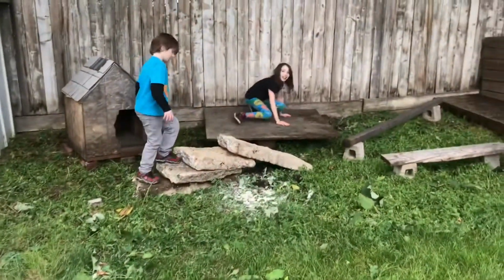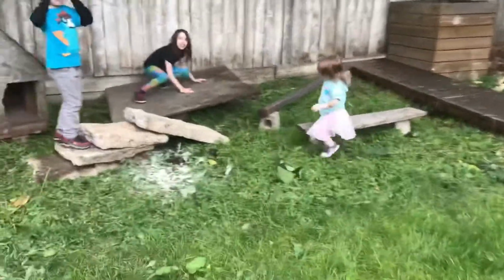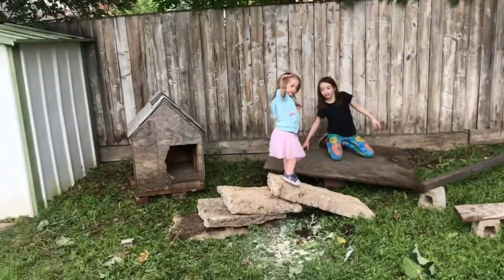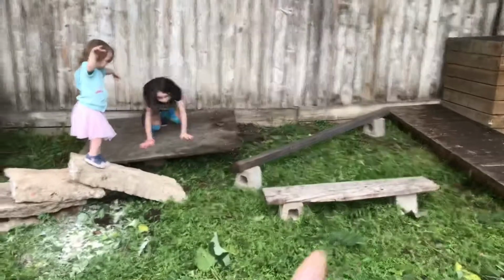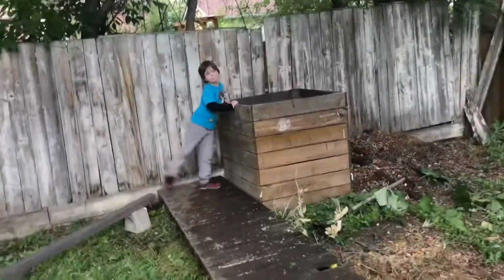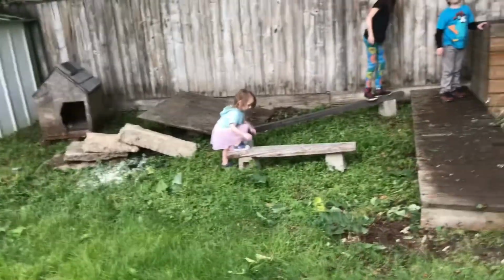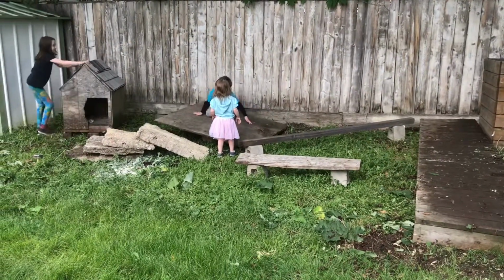Our new outdoor play area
The “finished” project. Our outdoor play area. We used stuff just lying around in our yard.